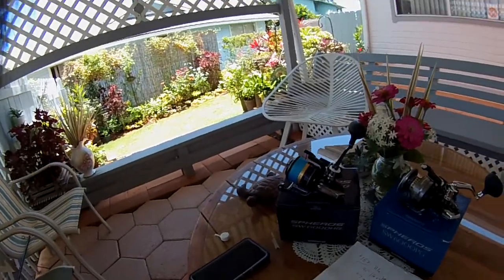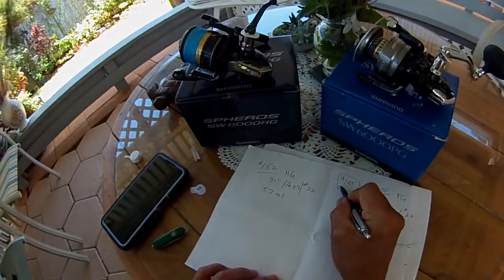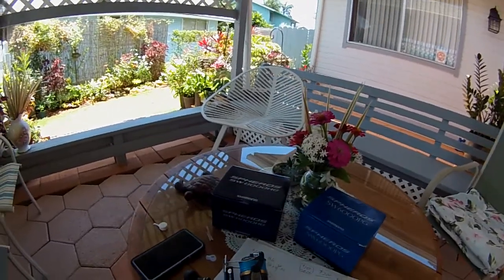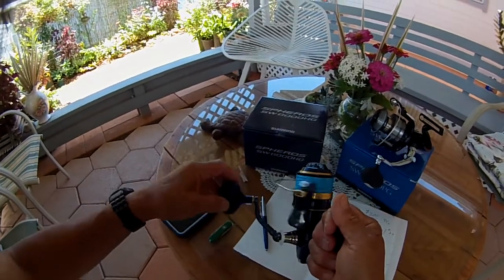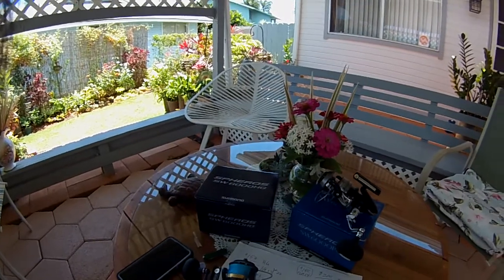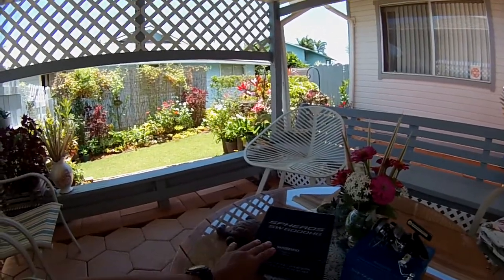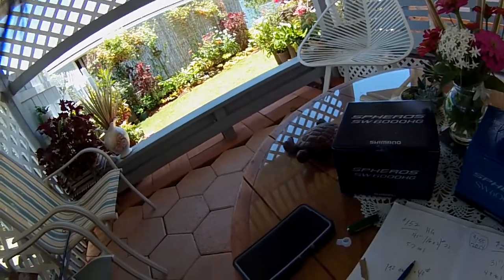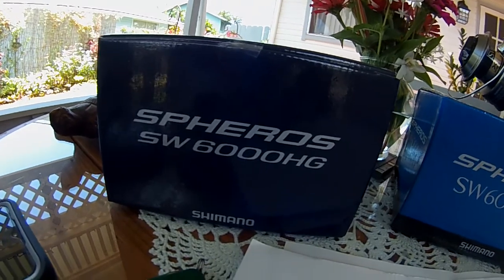Spheros SW6000A #80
WWJ whipping with joe..the new spheros 6kswA improved from the 2014 spheros that has been my top reel.  This one is 1oz lighter and has infinity drive.. has been introduced to complement the existing X-Ship system to deliver light and powerful winding. This development removes any contact the inner part of the pinion gear has with the main shaft, as a high-sliding bushing supports it. A special skid coating has been incorporated to further reduce sliding resistance. As a result, handle rotation torque is reduced by 26% when compared to the conventional system, so winding, even under extreme load, is now even easier.  A very affordable price for sure at about $152.  We shall see if it is better than the 2014 spheros tops at 355 cranking hours before failure.